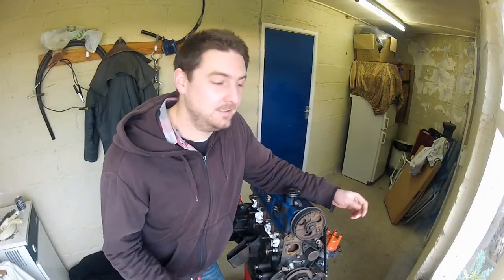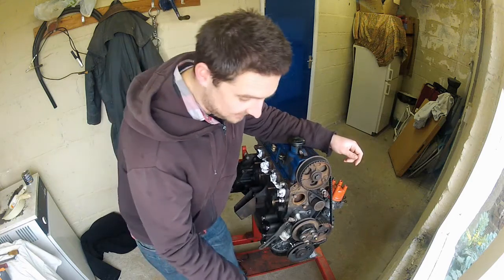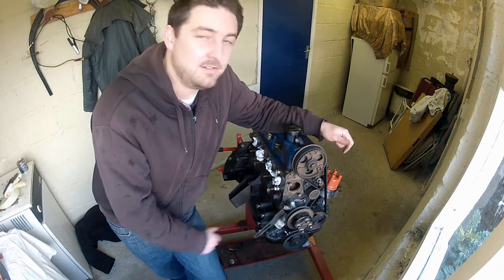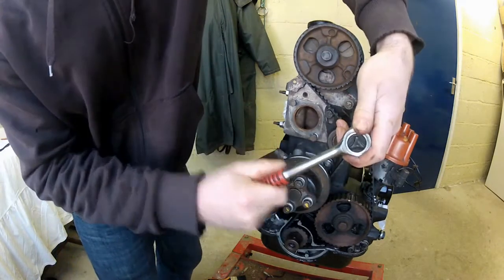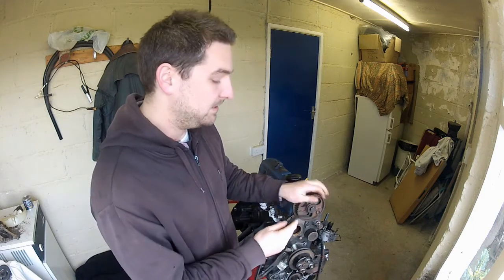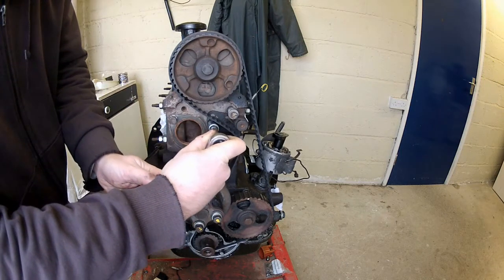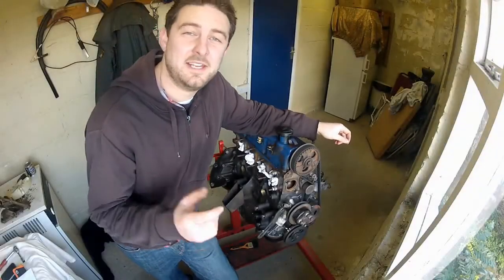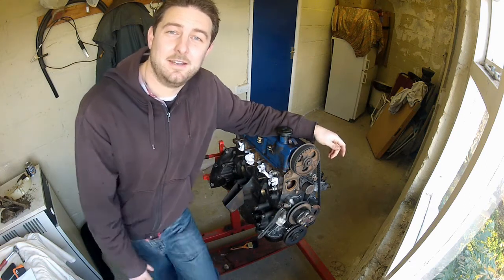How to Replace a Timing/Cam Belt on a Ford Pinto SOHC Engine (2.0 & 1.6) | Tech Tip 08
Timing Belt Replacement on my 2.0 Ford Pinto Engine. With most engines these days being 'interference' engines - meaning that should your timing belt break, internal damage will occur - neglecting to service this belt could result in a damaged engine and costly repair bill. With this in mind, lets take a look at the role of a timing belt, and how to replace it. It's not as hard as you'd think.

The Engine in this video is a Modified 2.0 Pinto (SOHC) Engine out of my 1978 Ford Capri.